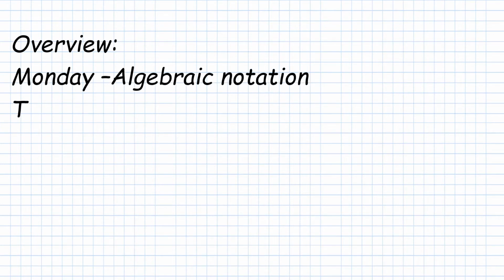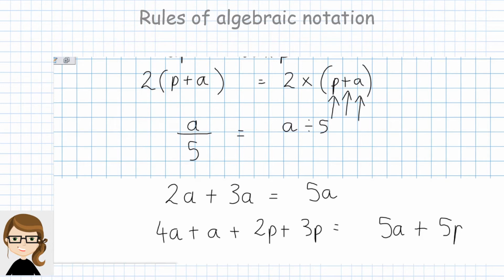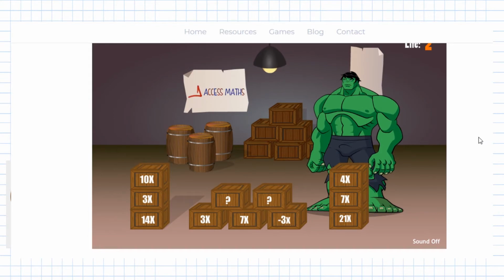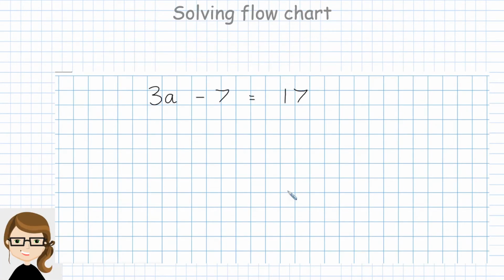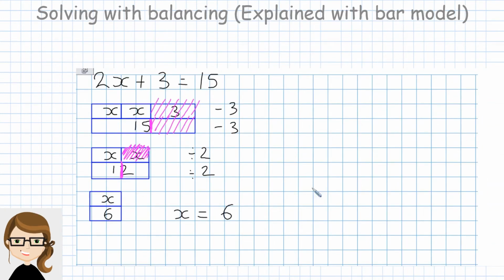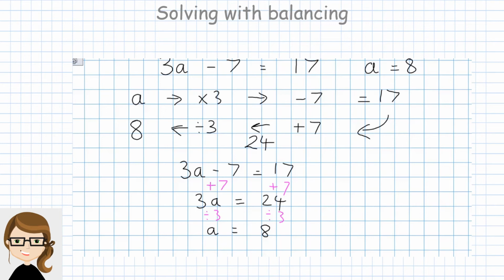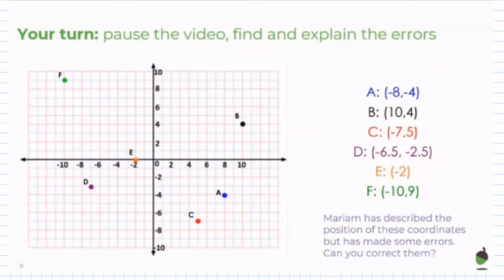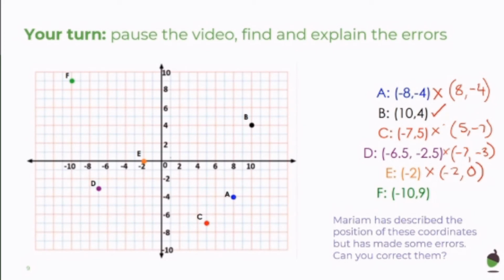Year 6 Maths W7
This is the Week 7 video for Year 6 Maths - Learning about Algebra and Co-Ordinates PLEASE CLICK SHOW MORE FOR TIMESTAMPS
Monday Teaching - 00:00
Monday tasks – 6:46
Tuesday Teaching – 7:12
Tuesday tasks: 16:43
Wednesday – 17:46
Wednesday tasks-  22:58
Thursday/Friday Mathletics
Answers: 24:34